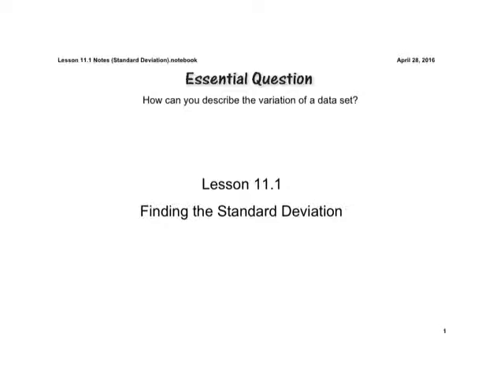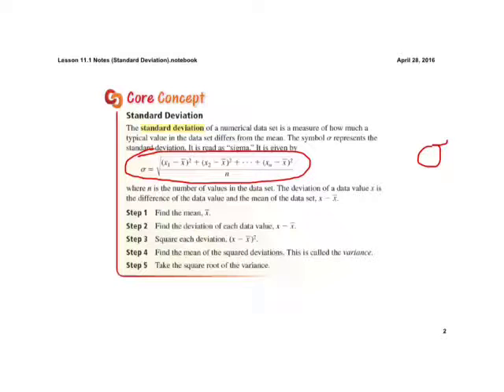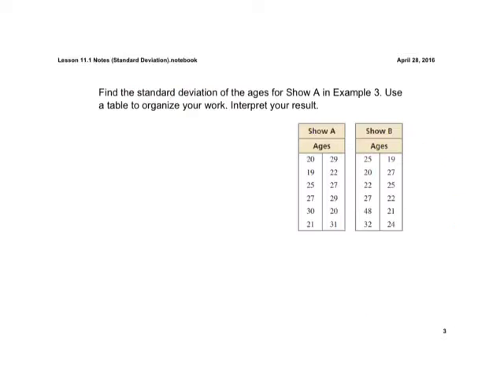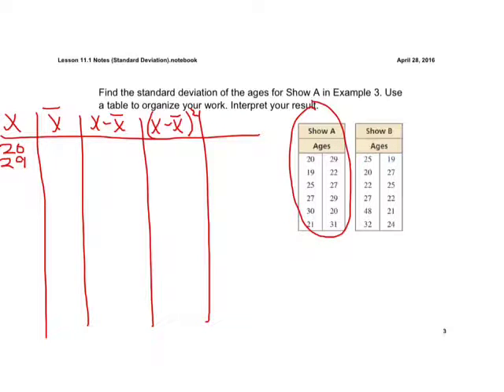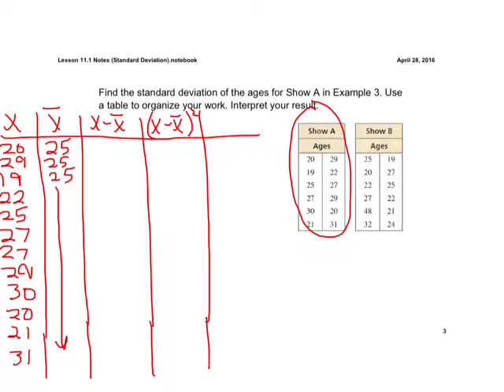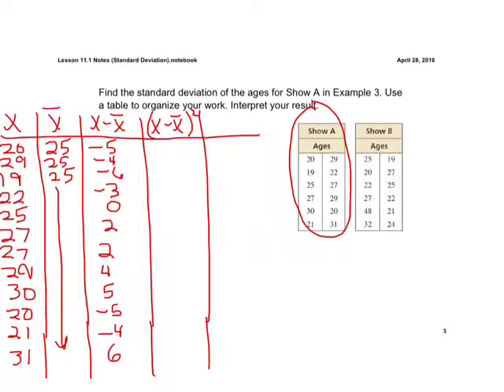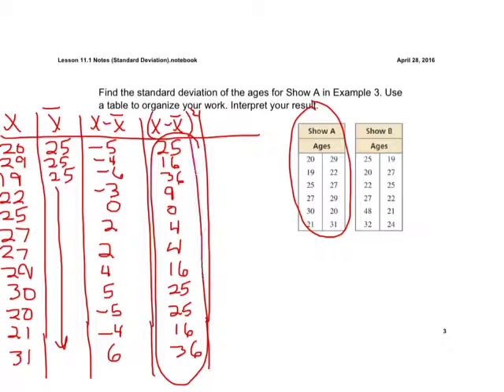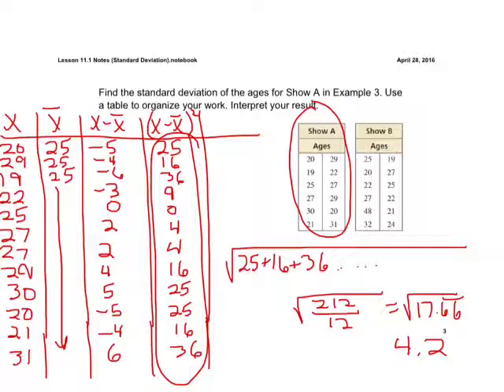Lesson 11.1 Standard Deviation